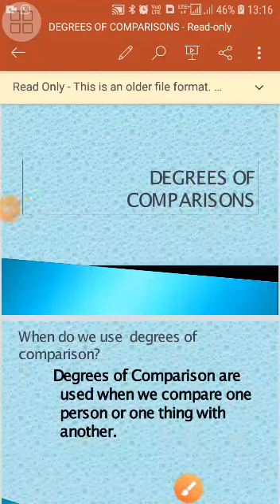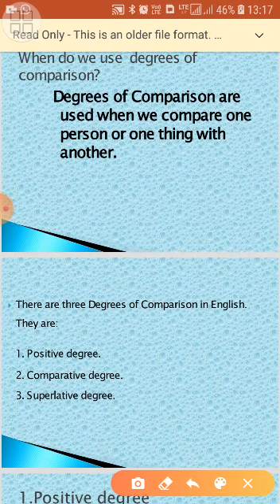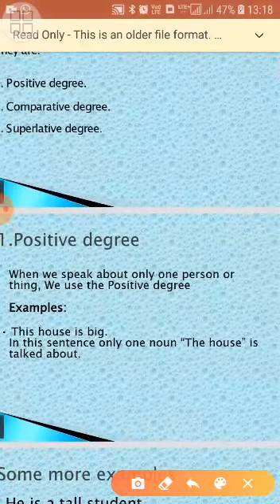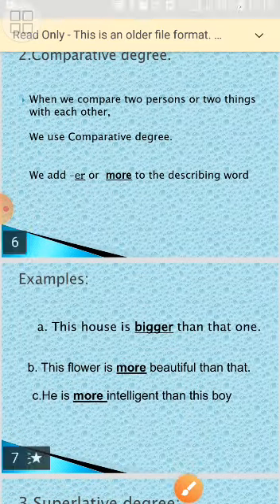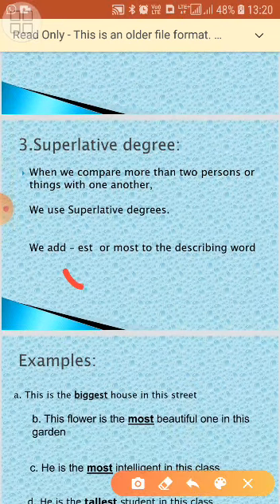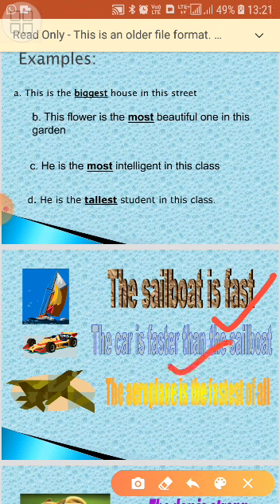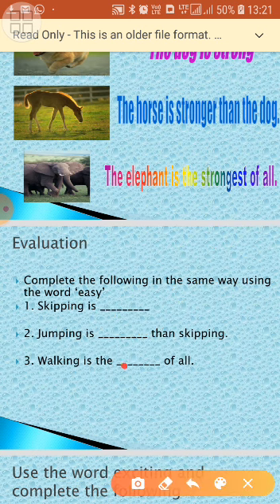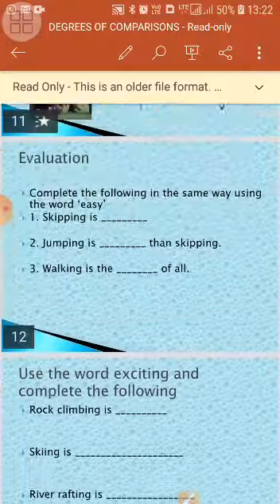Class 5 english, degree of comparison